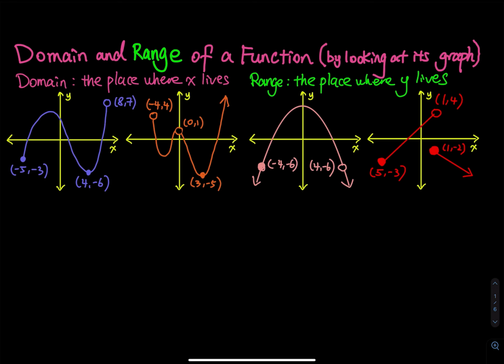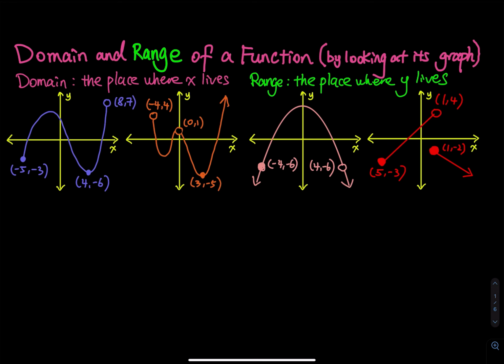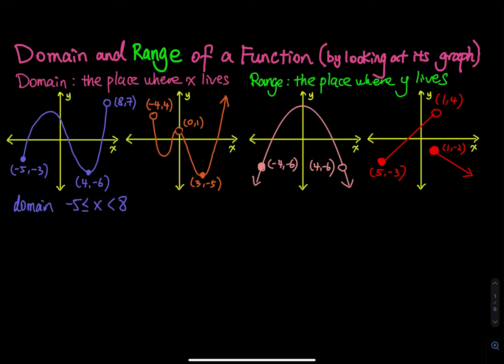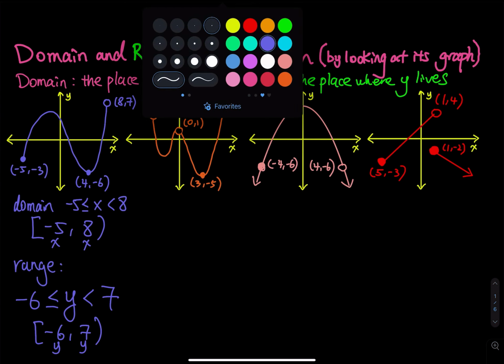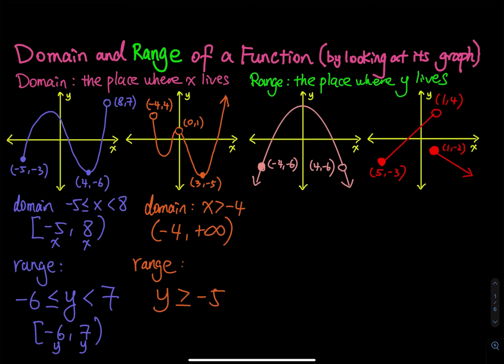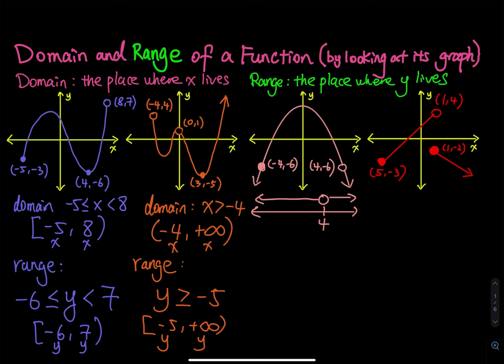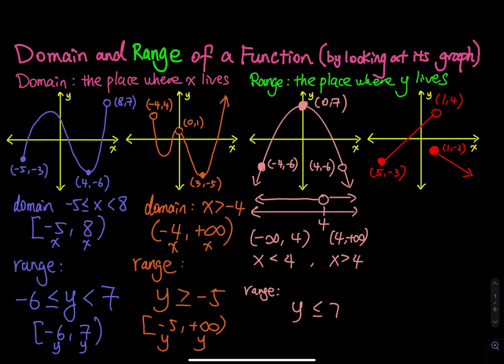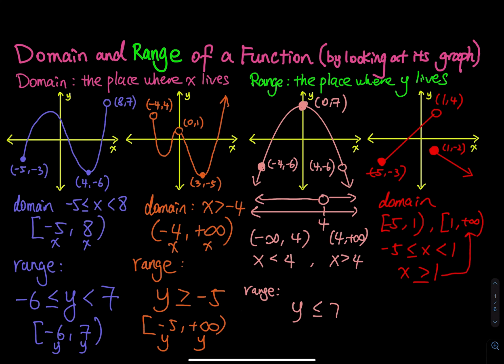2.3 Part 1: Use the graph to determine the domain and range of a function